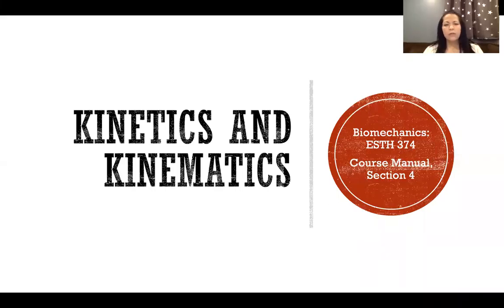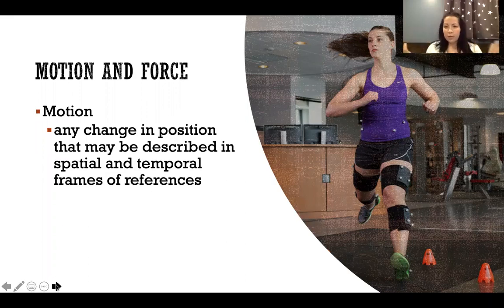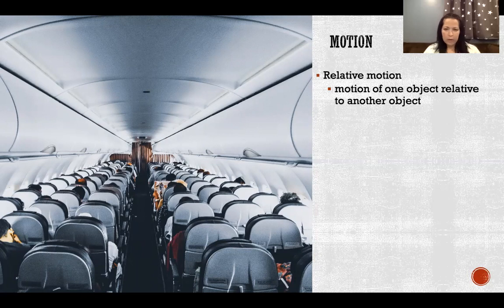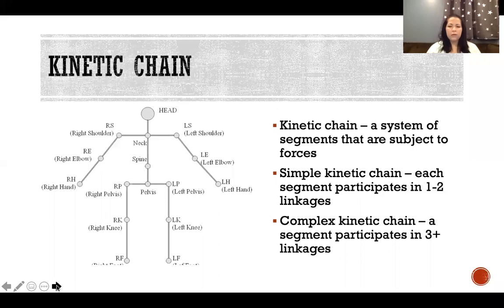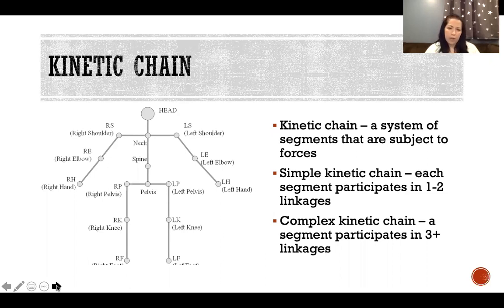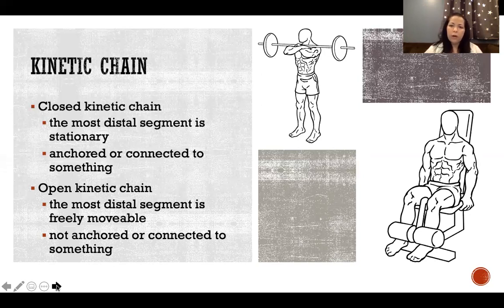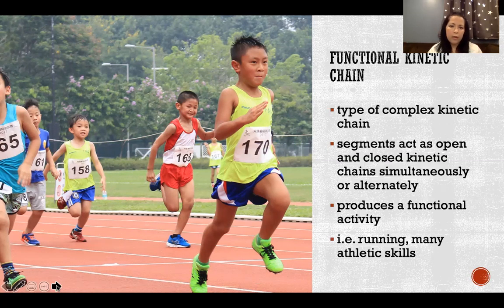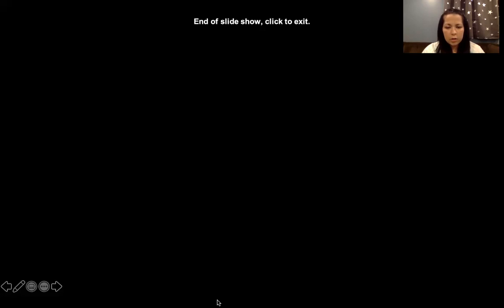Kinetics and Kinematics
Kinetics and Kinematics: Biomechanics, Kinetics, Kinematics, Motion, Force, Open skill, Closed skill, Relative motion, Translation, Linear motion, Rotation, Angular motion, Kinetic chain, Simple kinetic chain, Complex kinetic chain, Closed kinetic chain, Open kinetic chain, Functional kinetic chain, Compensatory movements